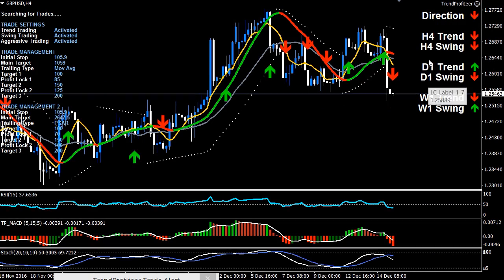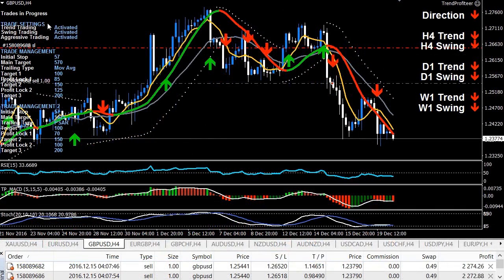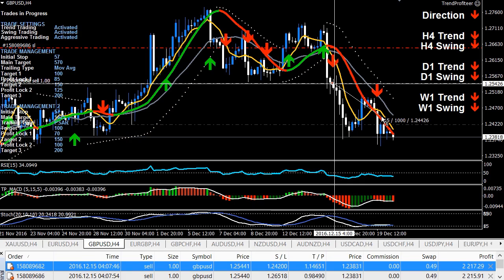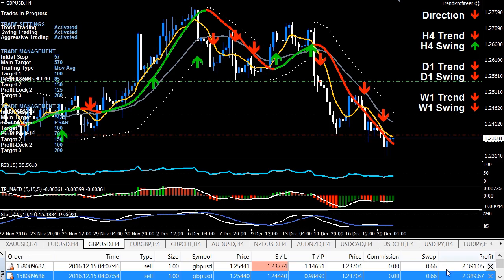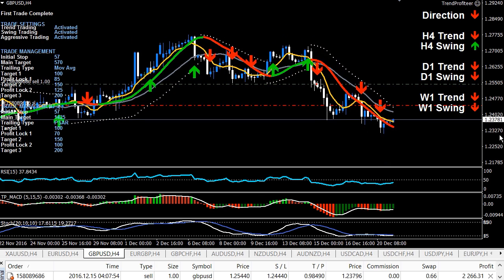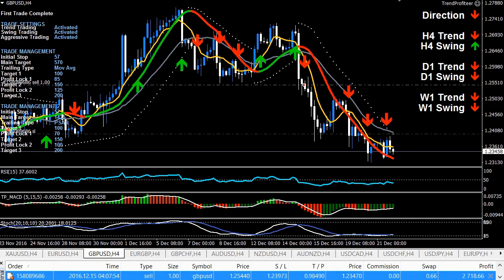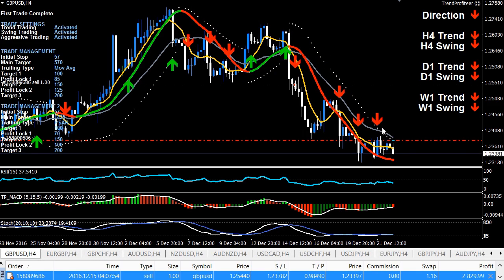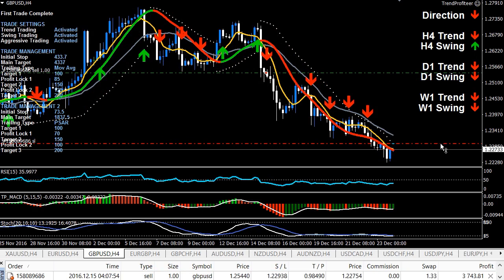gbpusd sell trend conservative dec15